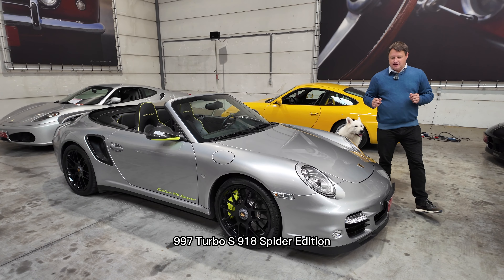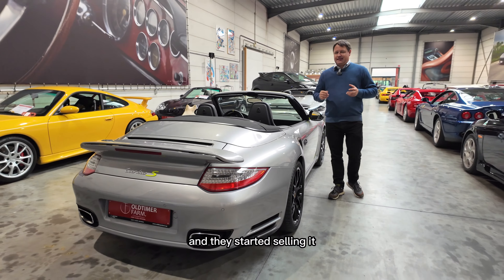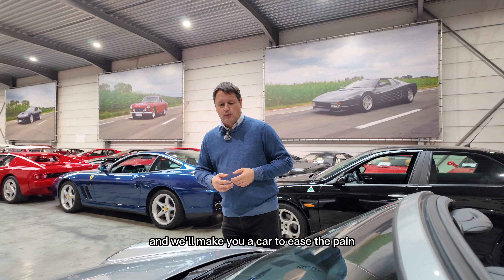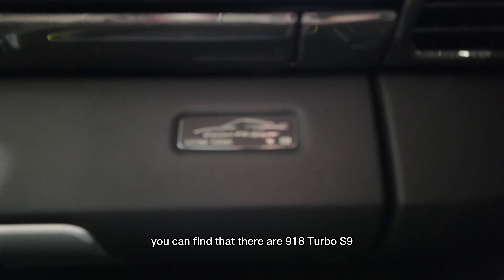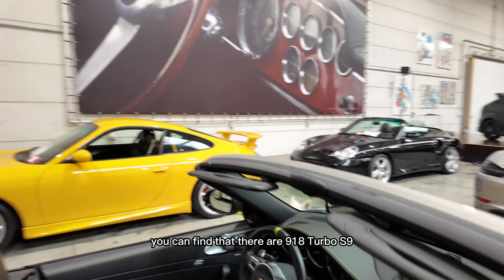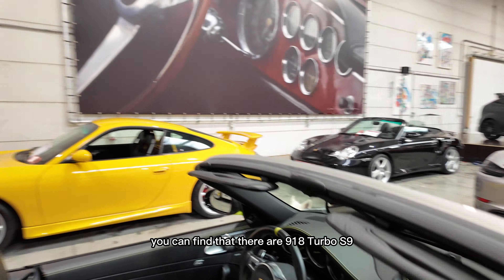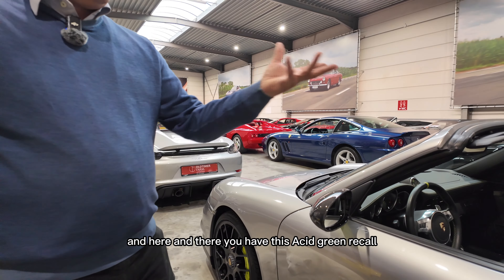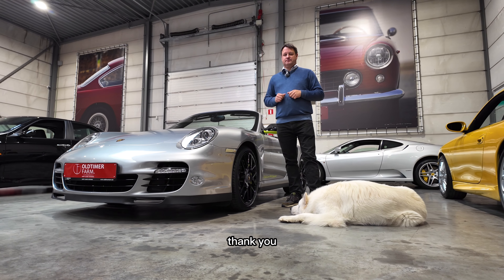Porsche 997 Turbo S Cabrio 918 Spyder Edition '2011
Looking for an Oldtimer ? Oldtimerfarm will help you finding your next Oldtimer easier than ever. Oldtimerfarm has more than 350+ cars in stock.

Check back for the latest new Oldtimers available
✅ The latest Oldtimer walkarounds
✅ Car advice and explainers
✅ 350+ cars in stock
✅ We speak Dutch, French, English, German, Italian, Polish and Romanian